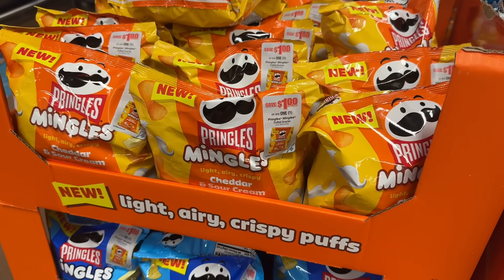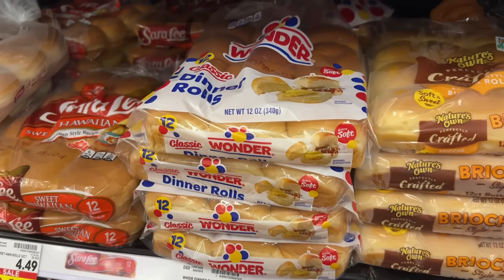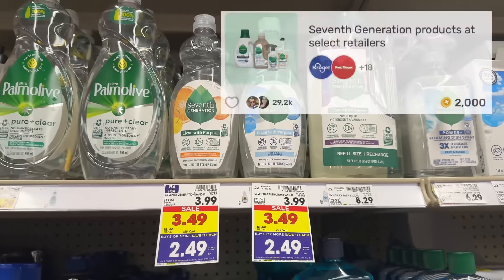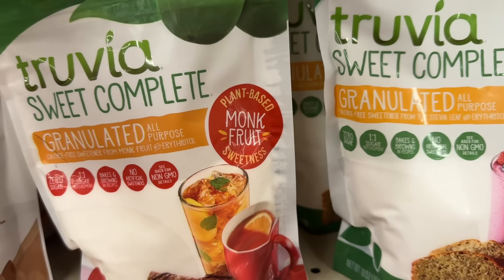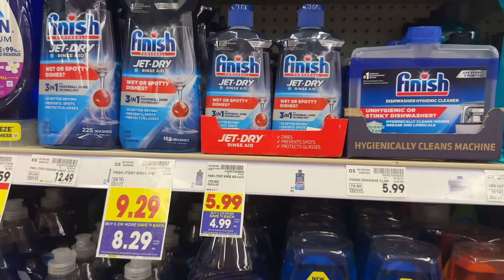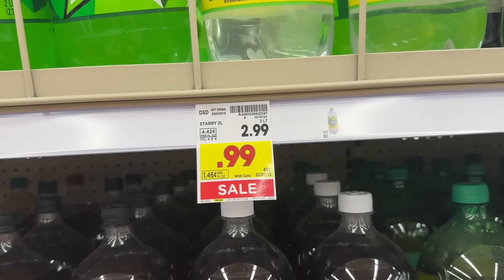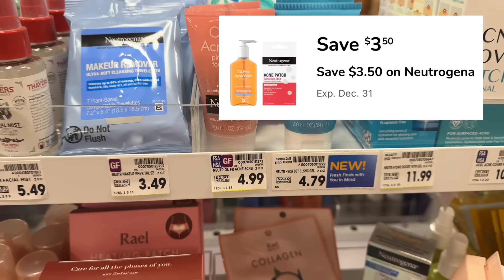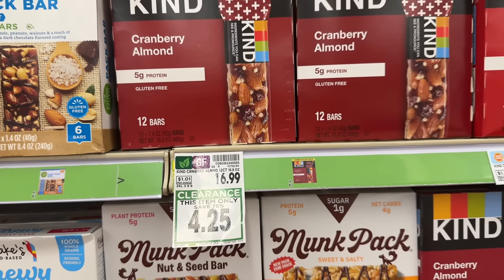BEST KROGER DEALS | NEW KROGER MEGA EVENT | OVER 30 COUPON DEALS TO SAVE MONEY | 11/20 - 11/28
Our favorite Kroger Mega Event is back! Right now, when you grab five or more participating Mega Event items at Kroger, you’ll save a $1 on each one. I put together over 30 of the best all digital deals that you can do this week so come along with me couponing at Kroger!

Let’s Connect!

Amazon Storefront